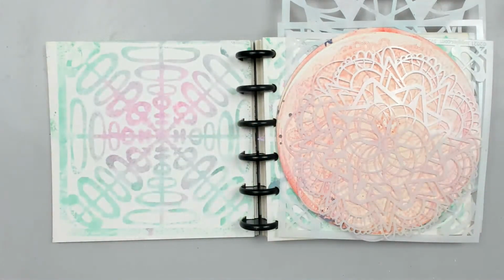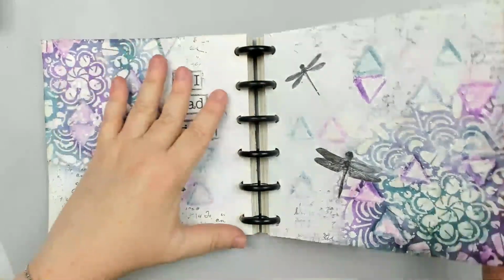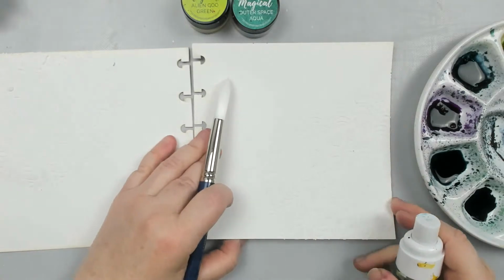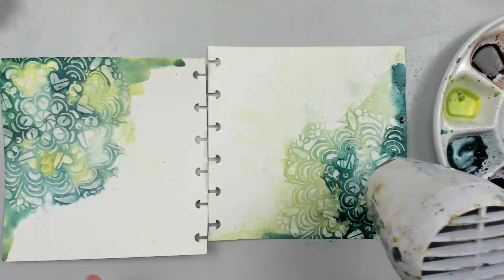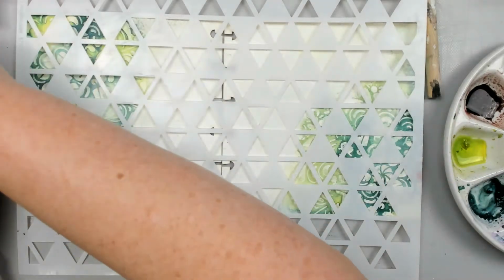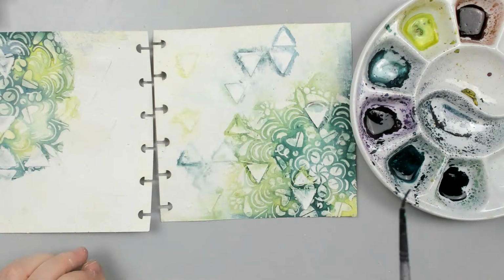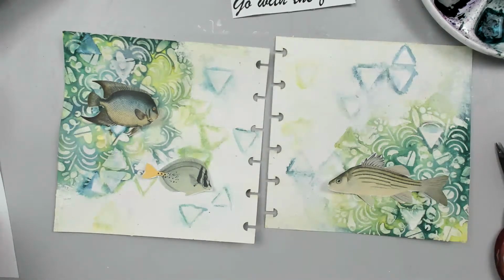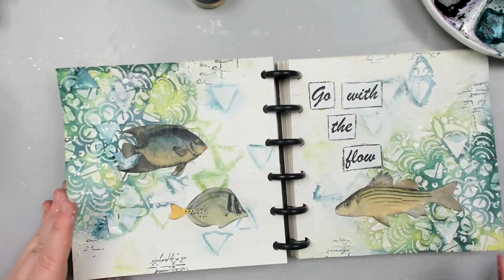How to ART JOURNAL with Stencils---LIVESTREAM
Welcome to the 1st Anniversary Hop of Together We Are Stronger!  (scroll down for supplies)
We really want to thank you guys for the incredible support you’ve been for us during this year. We are so happy and proud of our little community!!! So to THANK YOU for being there, we have some giveaways and to enter you have to follow some Rules:
❤️ Comment under each video with the hashtag TogetherWeAreStronger and state which country you are from.
Prizes will be announced by Friday 9 April latest... so don’t forget to check our Instagram accounts!!!

• Joggles Smooth & Sturdy White Disc Bound Journal - 6" x 6" [ JGG ]
• Modeling Paste - Opaque Matte - 8 Ounces